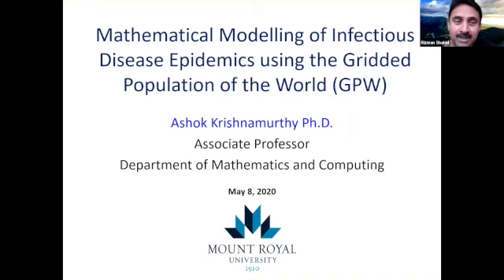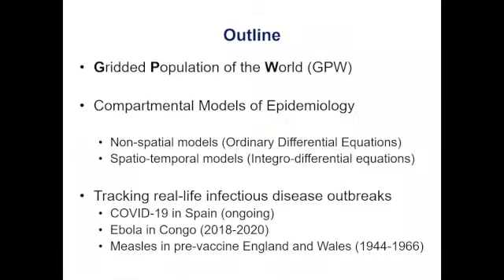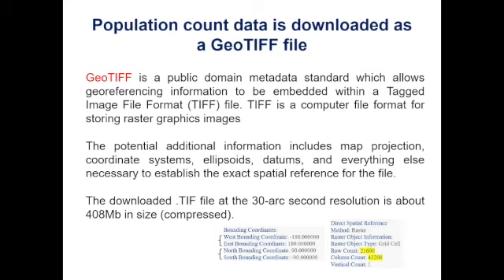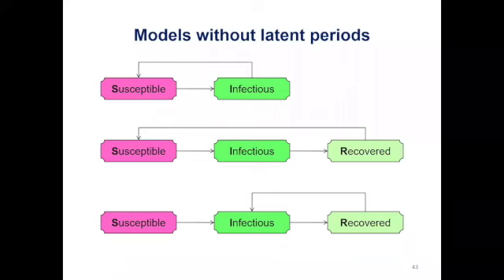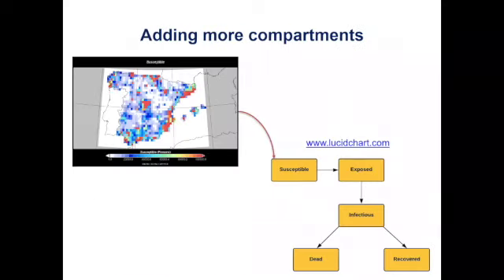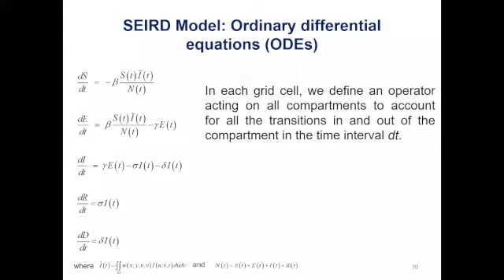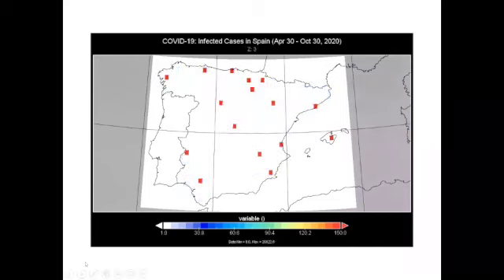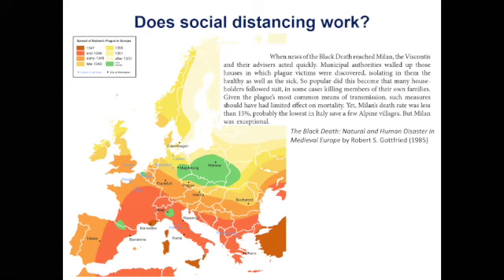Mathematical modelling of infectious disease epidemics using the gridded population of the world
Mathematical modelling of infectious diseases is an interdisciplinary area of increasing interest. In this seminar Dr. Ashok Krishnamurthy presents spatial variants of the SEIR models based on our real-world experience of tracking the spread of:
• measles in pre-vaccine England and Wales (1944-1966),
• Ebola in the Democratic Republic of Congo (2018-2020) and
• a realistic scenario involving tracking the COVID-19 pandemic (ongoing).